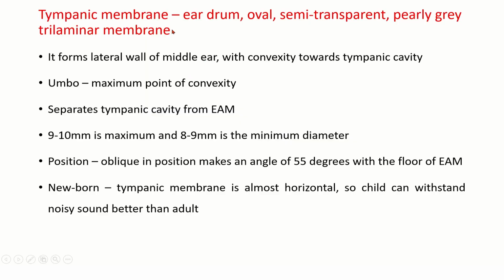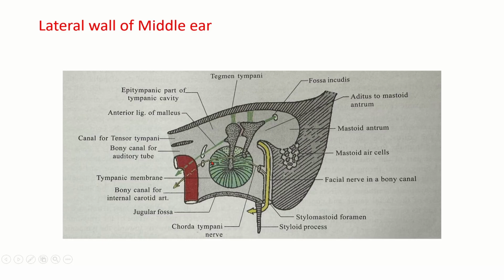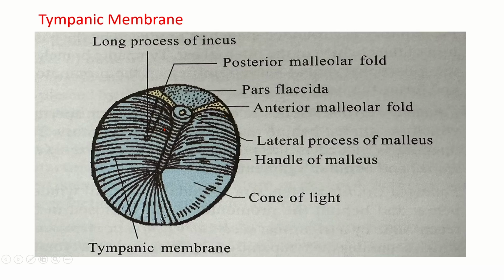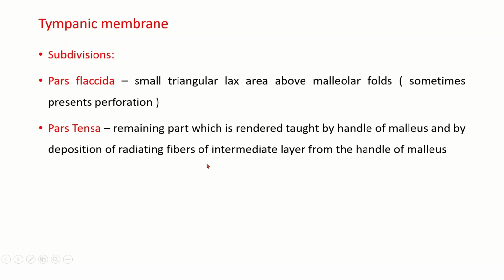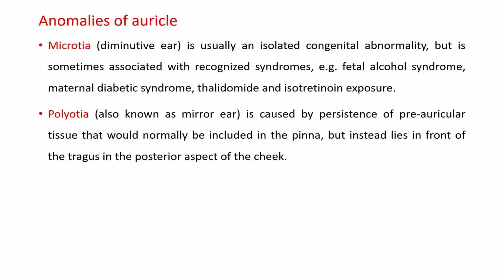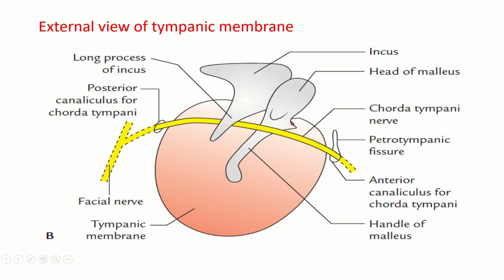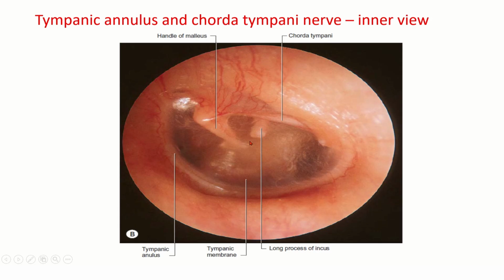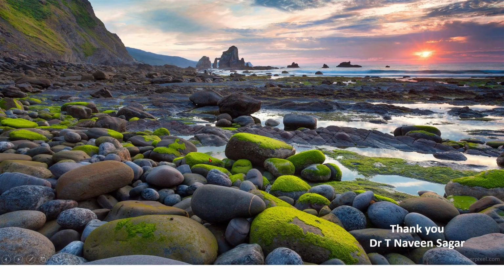Anatomy of Tympanic Membrane